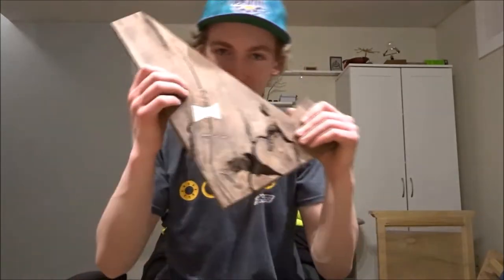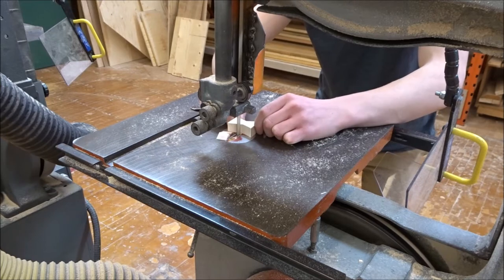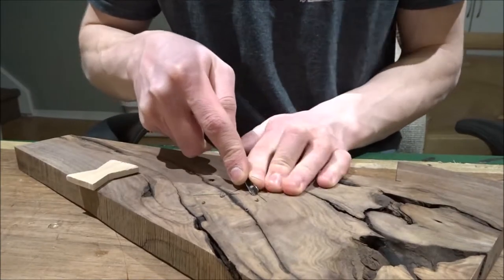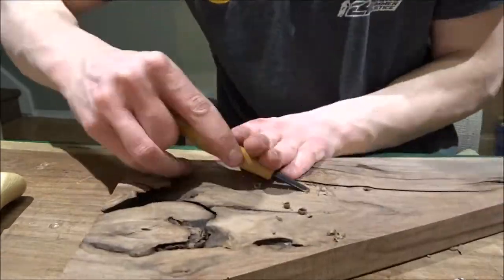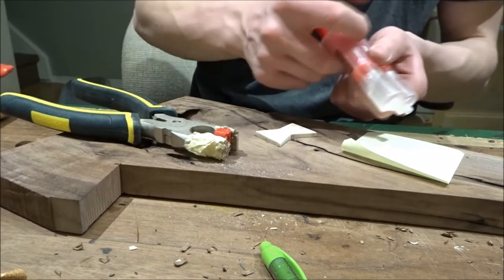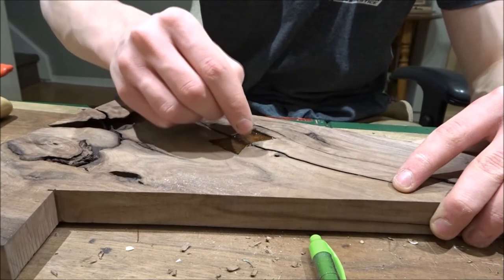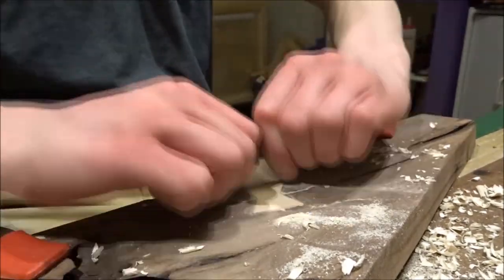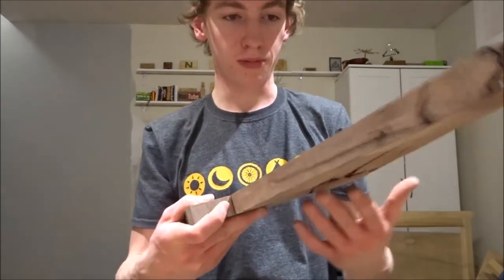how to make a bowtie